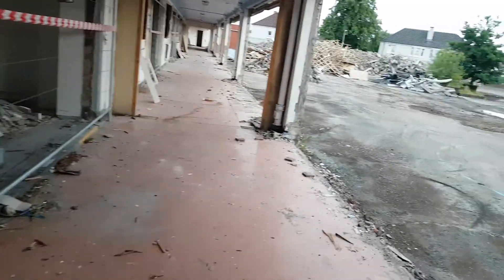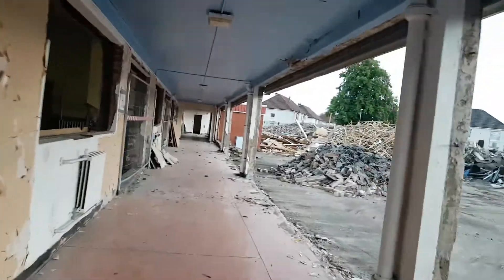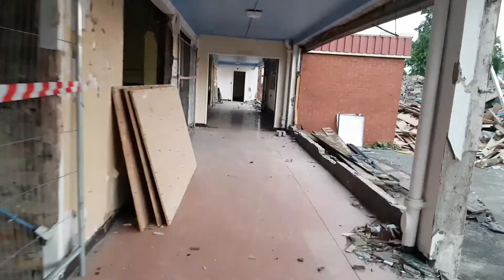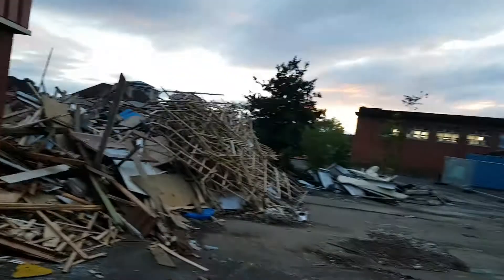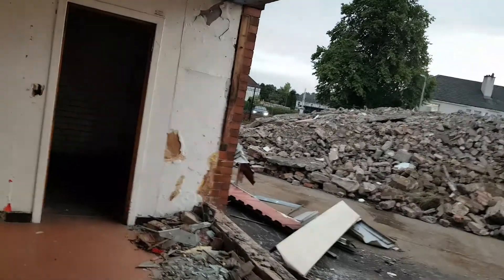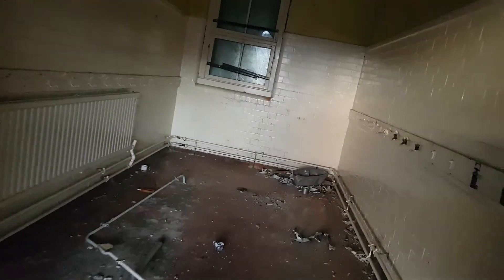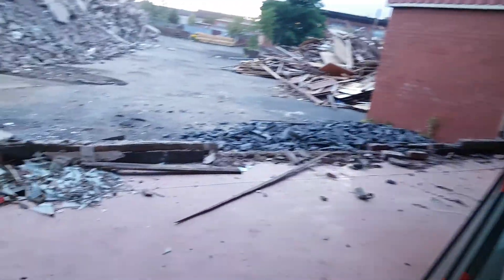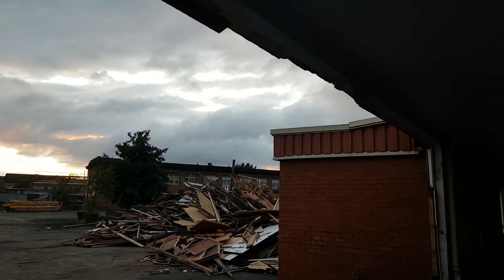J T Inside The Abandoned Garscadden Primary School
I do a wee video on an old primary school that is getting demolished you also might notice I was really quiet that is because the security guard was right outside the school and the building was only 1 floor high but at least I got in so that is another abandoned building ticked off my list. And one other thing I have made a 2nd channel called J T Plays Games for all my gaming videos here is the link to one of the videos I have put on it. Enjoy Giggity.